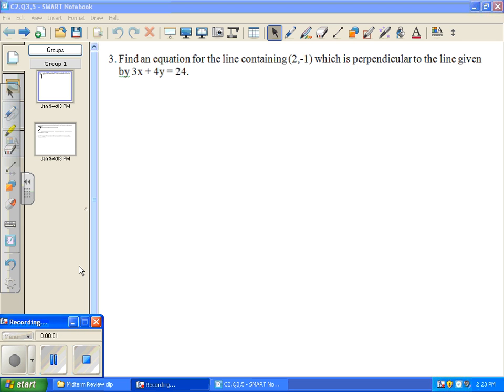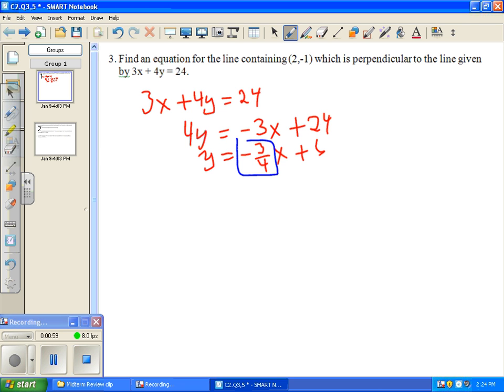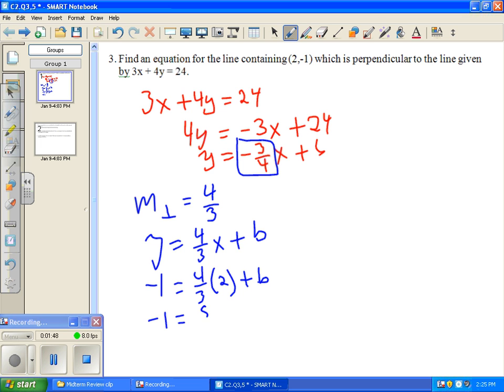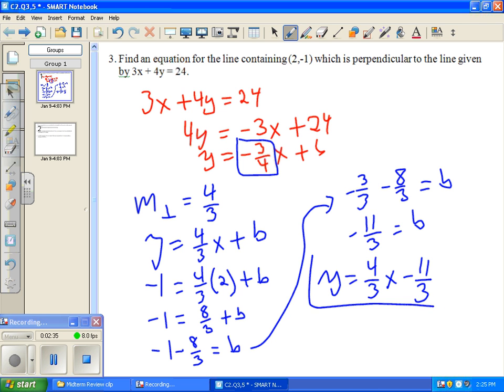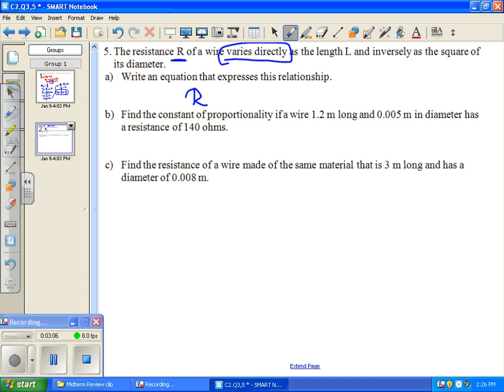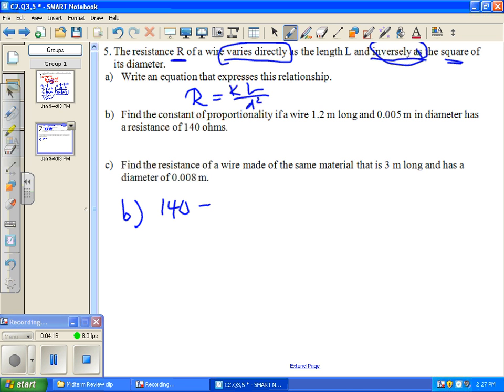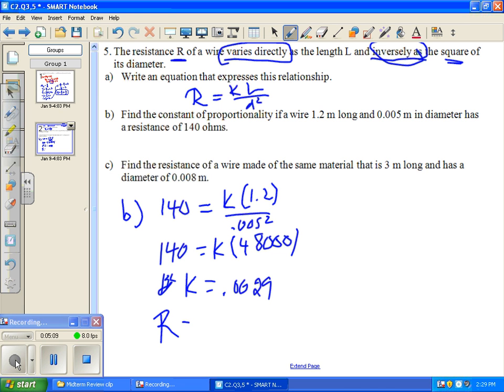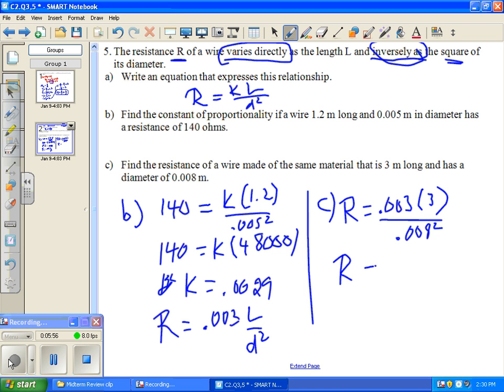Midterm Review Chap 2 Q3, 5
Find equation of perpendicular line.